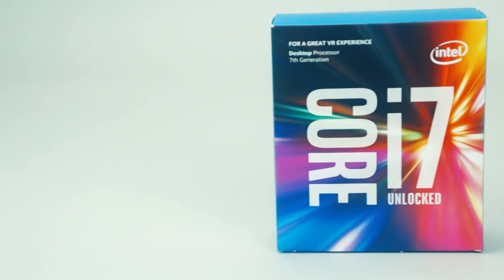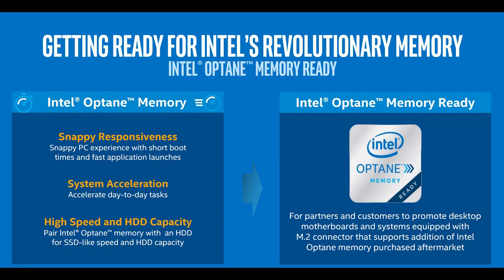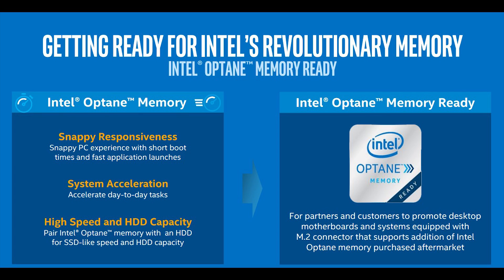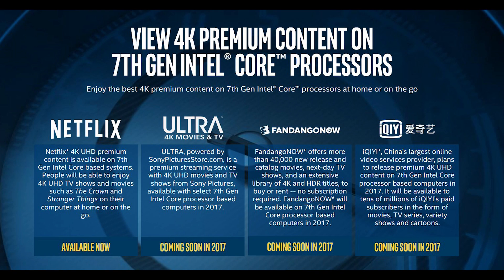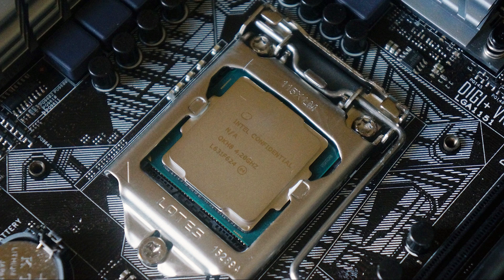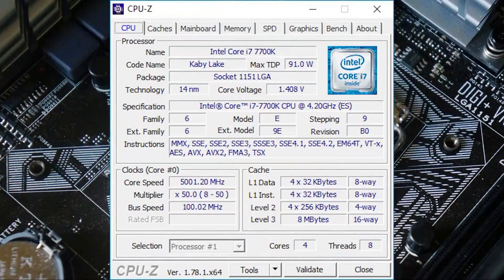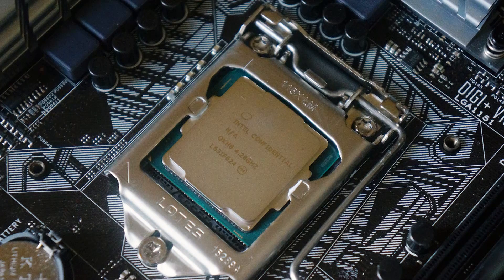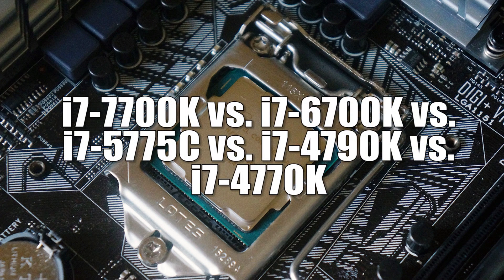Intel Core i7-7700K Kaby Lake Processor Review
Intel Core i7-7700K Processor! Full Review

Pricing & Availability (Amazon)